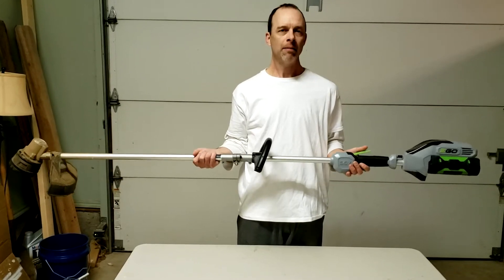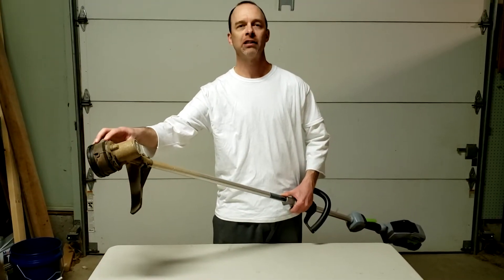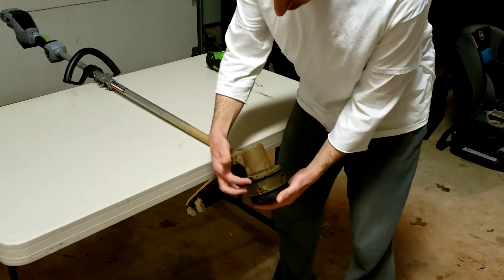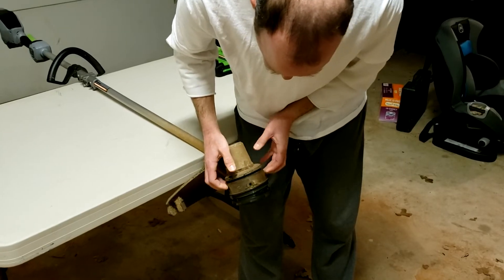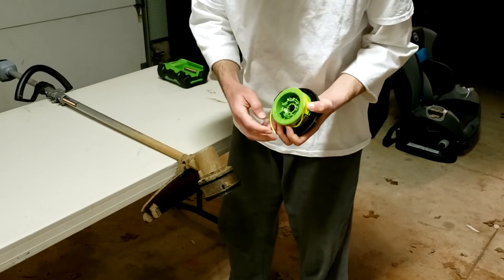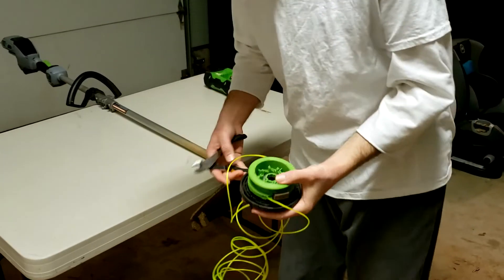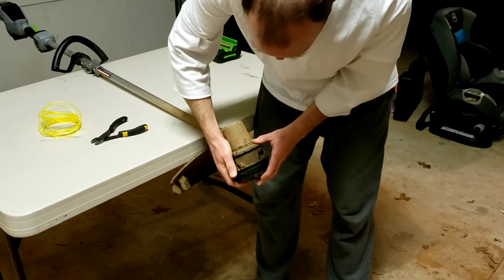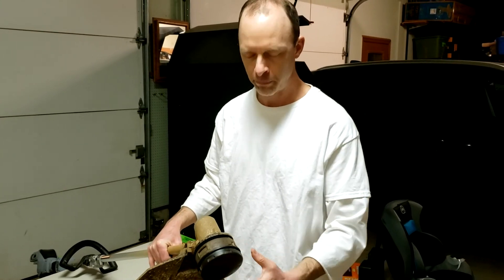How to remove spool head on EGO 56V string trimmer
STRING STUCK? Follow these instructions to remove the stringer head so you can remove it and load new string. ST1500F, ST1500SF, ST1502SA

Here's a link to EGO brand string. EGO string won't get stuck